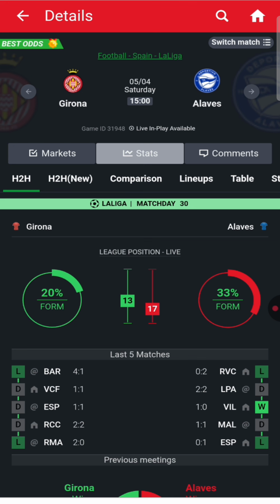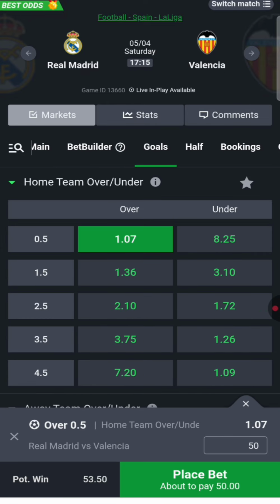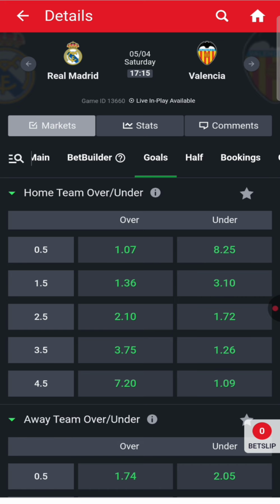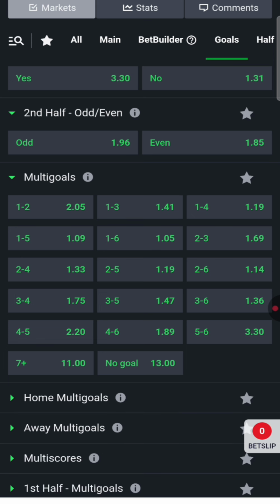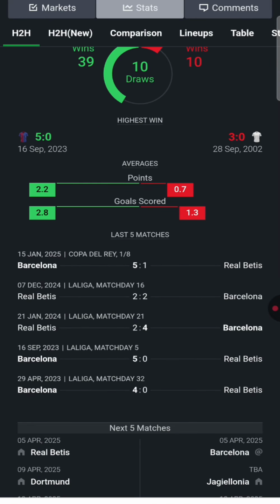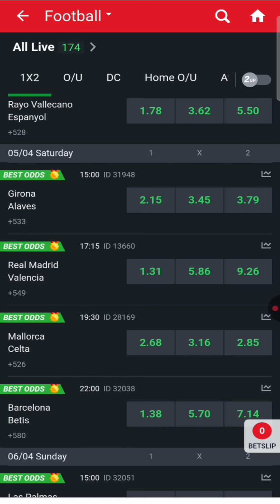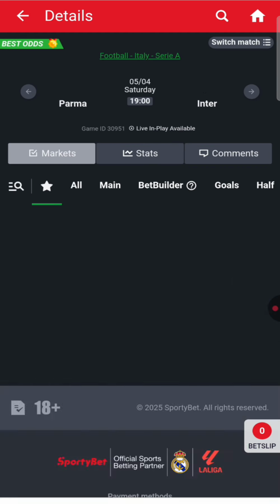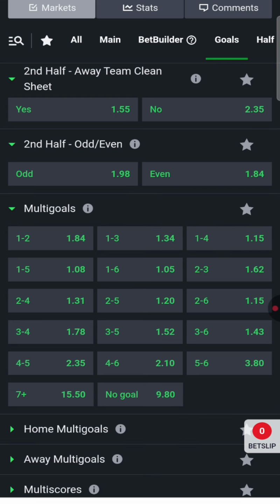Using H2H to play HOME OR AWAY GOALS AND MULTIGOALS.